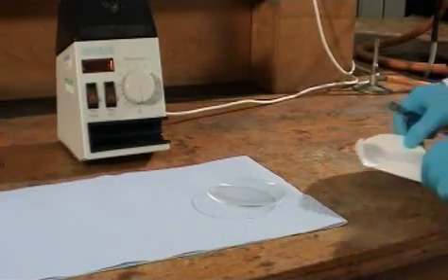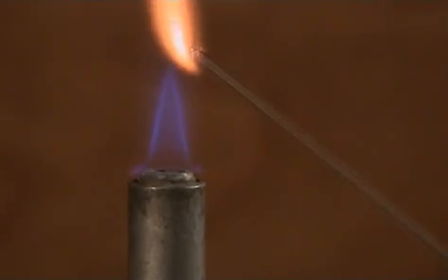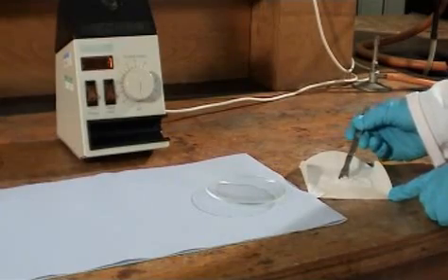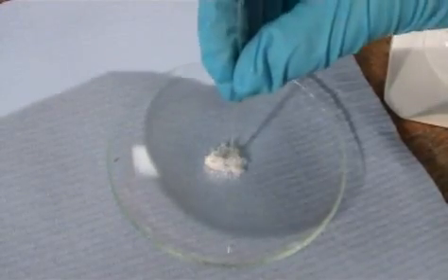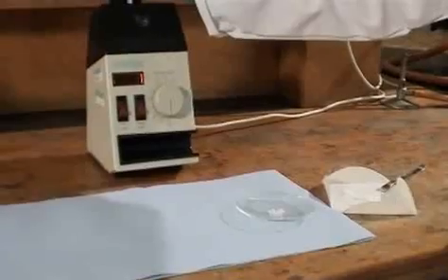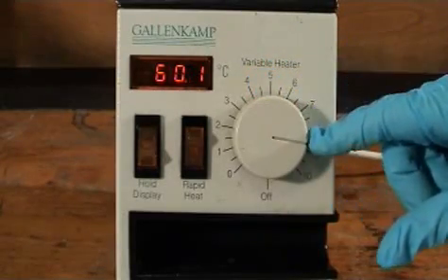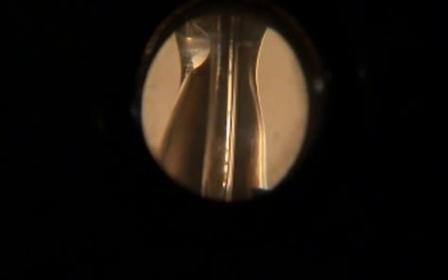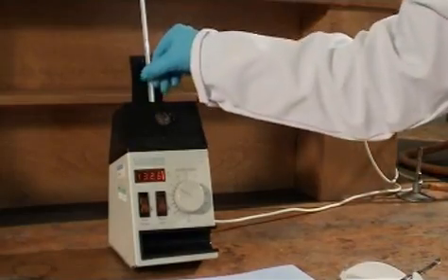Carrying out a melting point determination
Watch how to carrying out a melting point determination.